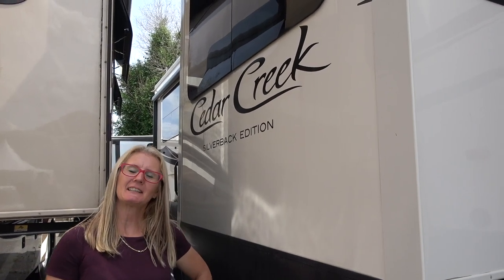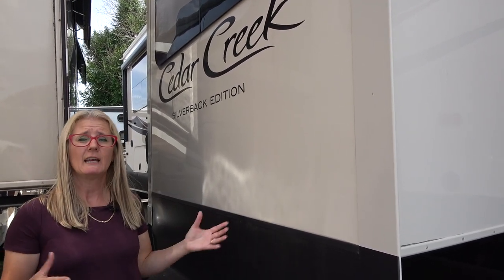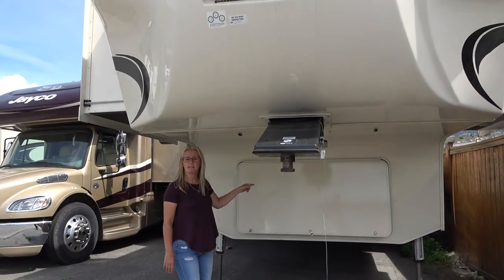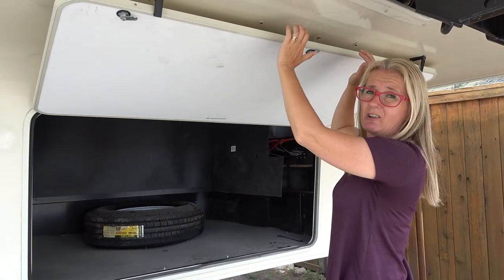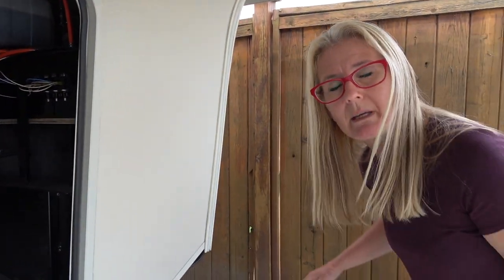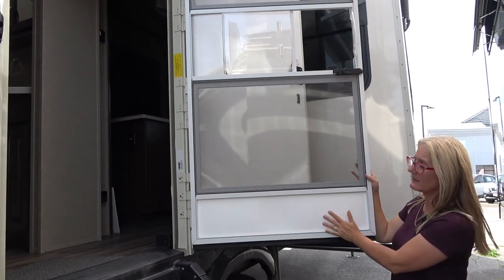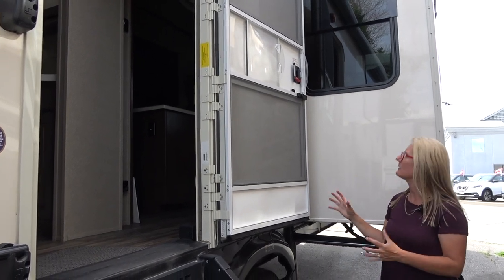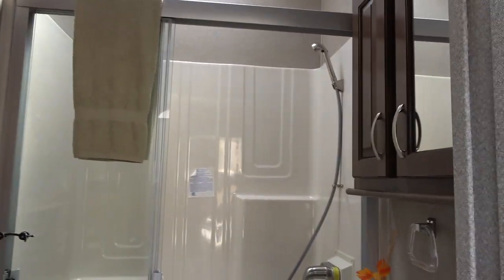Cedar Creek Silverback 37RTH (Unbiased RV Review)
This is a completely UNBIASED RVReview of the 2019 Cedar Creek Siverback 37RTH. This is a unique floor plan that will meet the buyers needs to have a 5th wheel and still bring along another vehicle in the spacious garage. You get all of the luxury living that comes in a 5th wheel and still have that extra room for storage/workshop or whatever you choose. We think this rig is definitely for the RV Sometimer or could be used by a full-timer or weekend warrior, but it is a lot of rig. It is meant for a couple but does have a lot of fold down beds in the living room for guests. The good thing about that is the living room is huge and when the beds are made down it will not effect the function of the rest of the trailer so having guests is not a problem. We would use some of that living room space for an office and what an office it would be with those fantastic windows around it.

0:00 DSM!

➡️Our Top Picks:
1. Bike Rack
2. Sony 4K HD Action Cam
3. Webber BBQ

We saw and reviewed the 2019 Cedar Creek Silverback 37RTH in Kamloops, BC in June 2019.